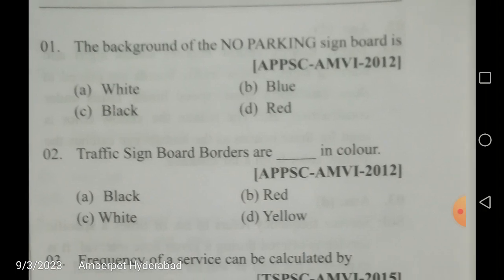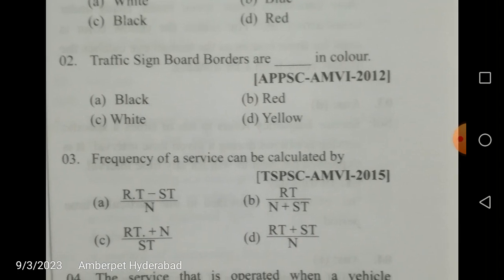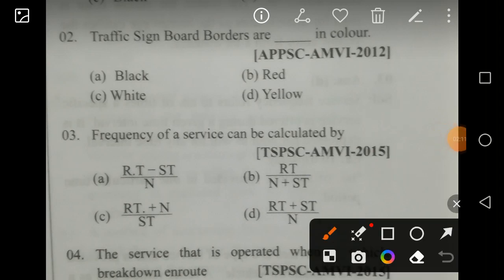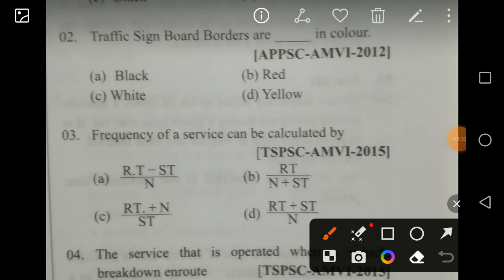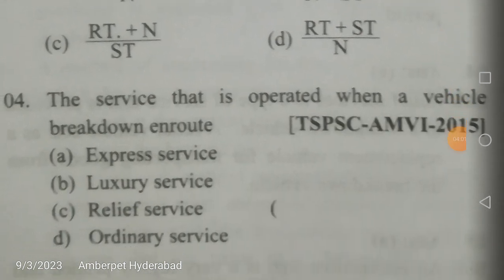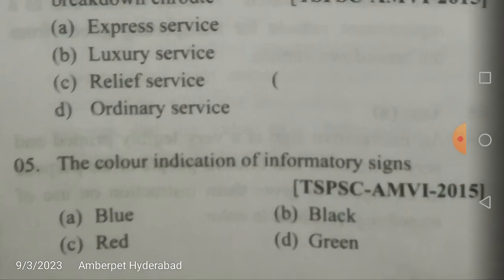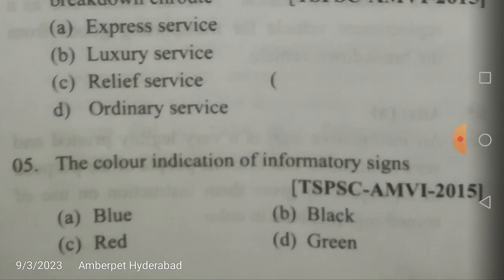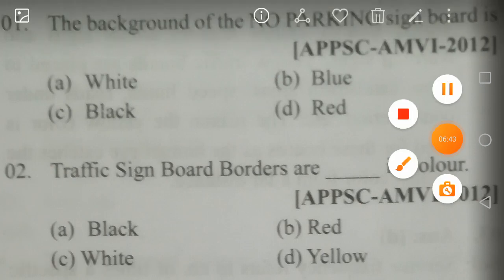TSPSC/APPSC AMVI AUTOMOBILE ENGINEERING IMPORTANT QUESTIONS/9912507633 MATERIAL & ONLINE COACHING